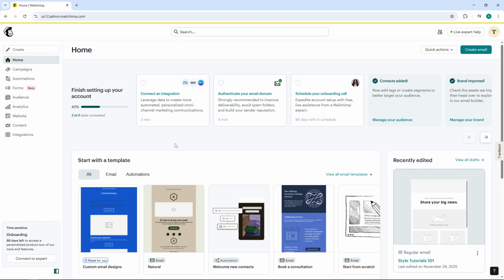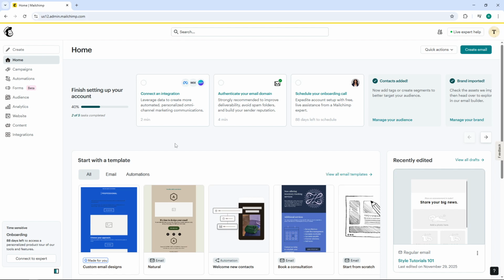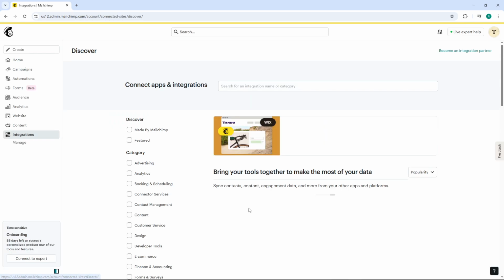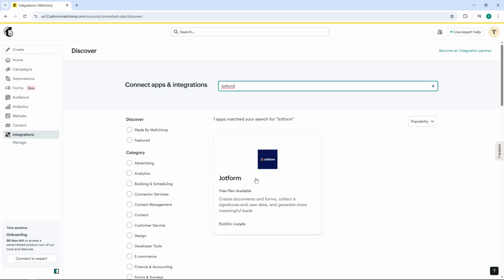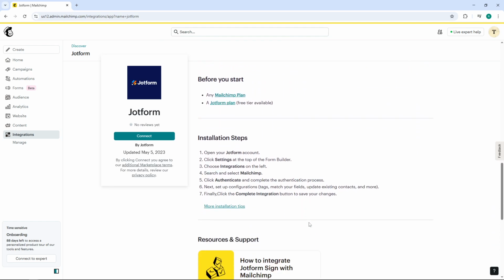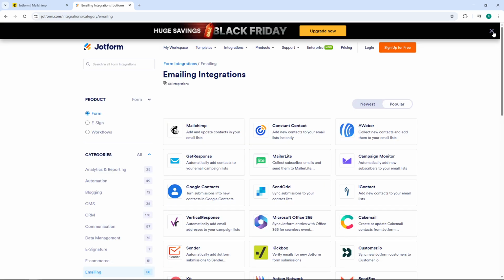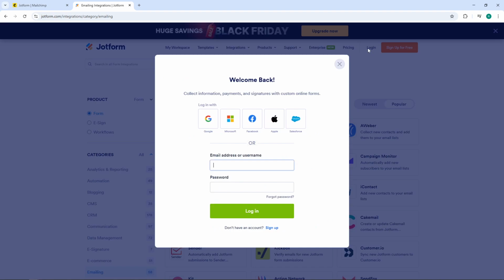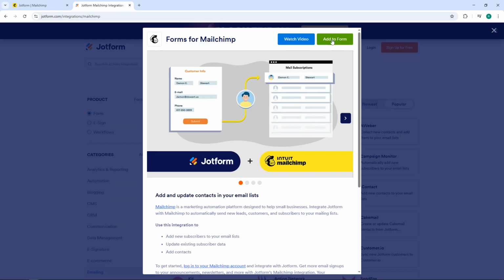How To Integrate Jotform With Mailchimp (Tutorial 2026)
Along the way, you'll learn integrate Jotform with Mailchimp tutorial, connect Jotform to Mailchimp account, link Jotform forms with Mailchimp, setup Jotform Mailchimp integration, sync Jotform submissions to Mailchimp, how to send Jotform data to Mailchimp, create Jotform Mailchimp automated workflow, Jotform Mailchimp email marketing setup, add Jotform contacts to Mailchimp list, Jotform Mailchimp subscriber automation, easily integrate Jotform and Mailchimp, complete Jotform Mailchimp setup guide